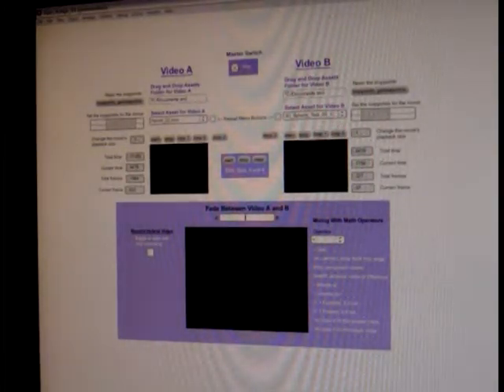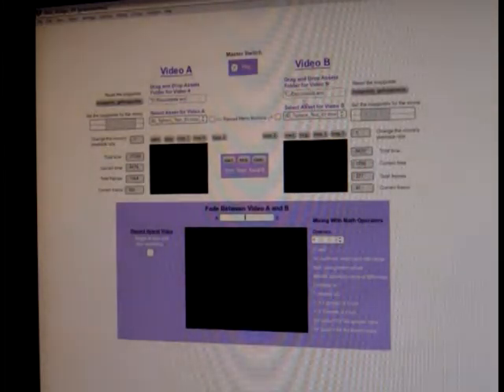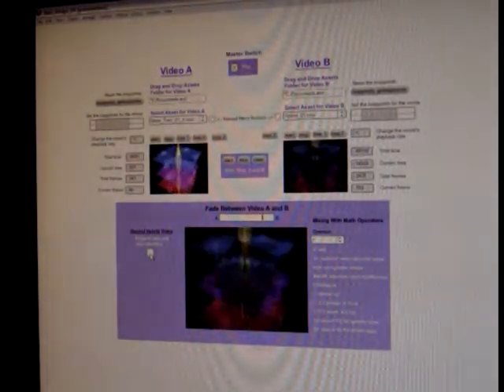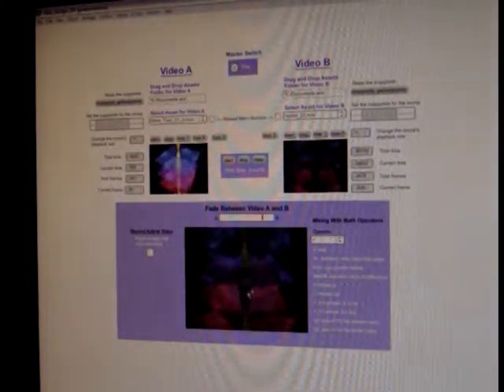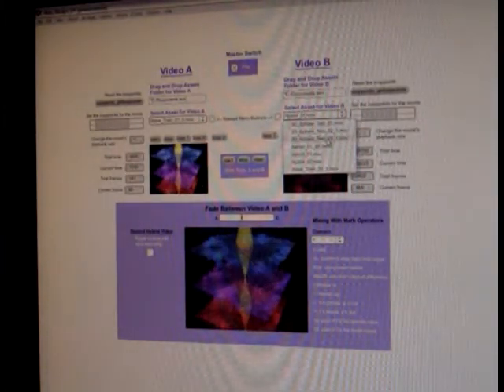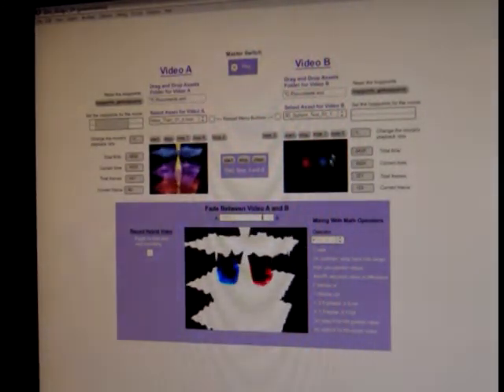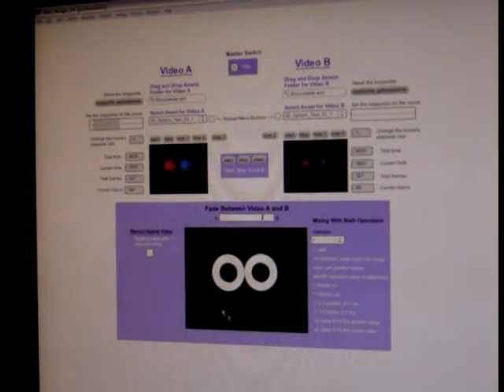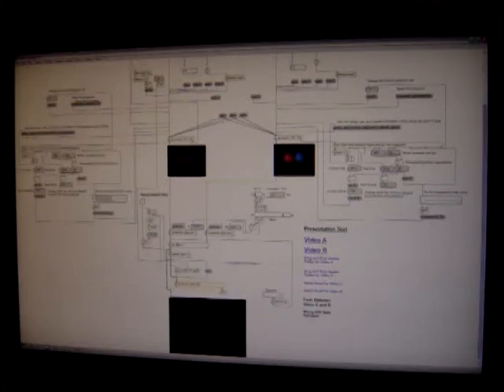MAX5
Demonstration of a MAX5 program built to mix 2 videos with control of how pixels of one video affect pixels in the second.